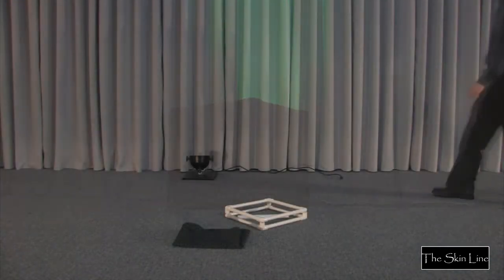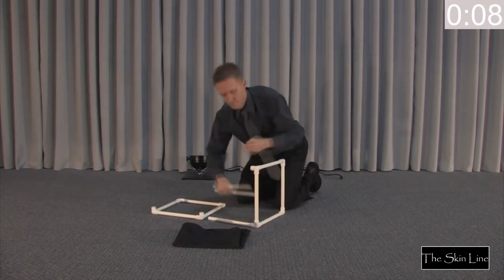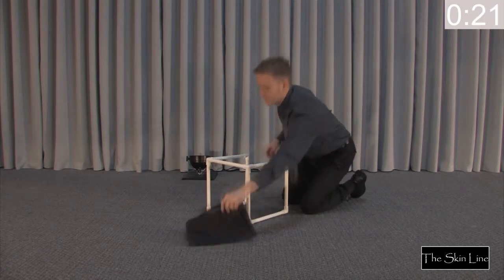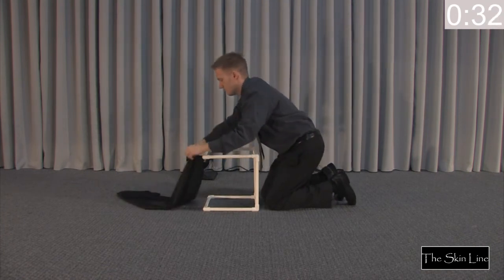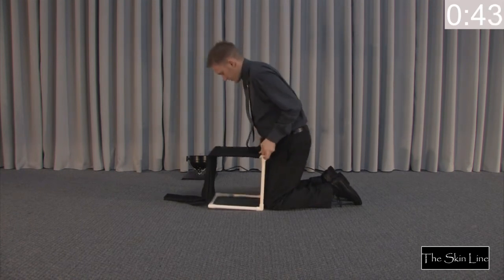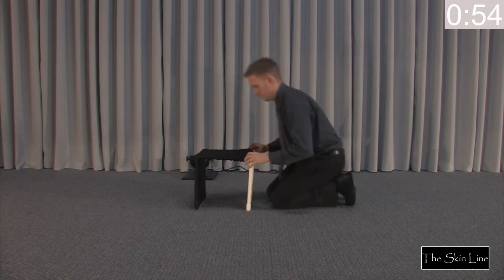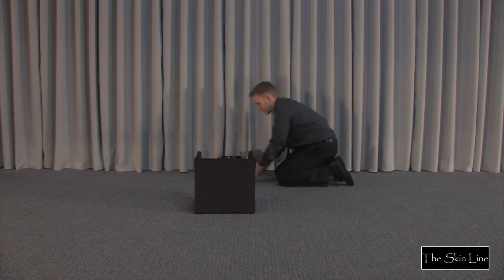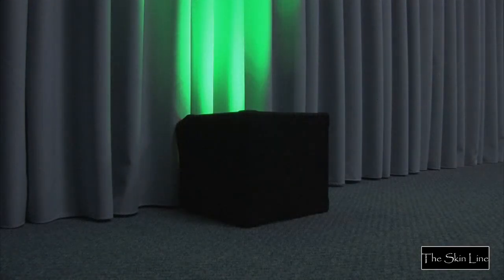The Skin Line Up-Lighting Cover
Sold in 6-packs, a 3-sided pipe and drape façade to hide LED lighting effects on the floor used for up-lighting